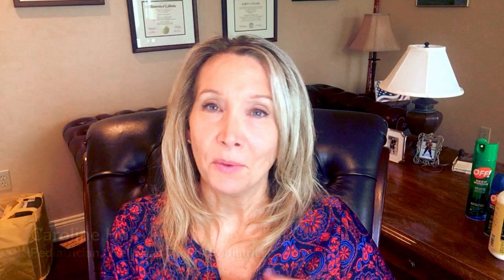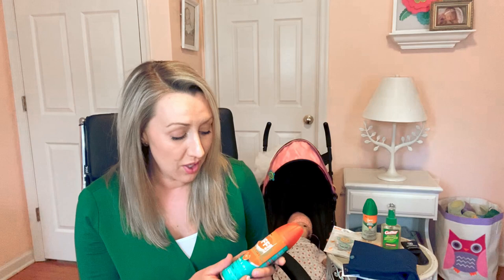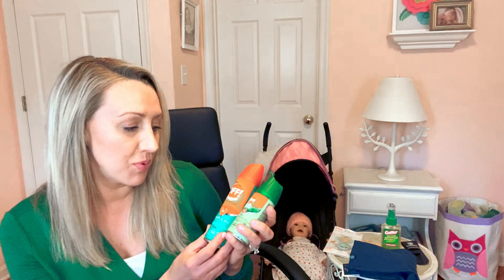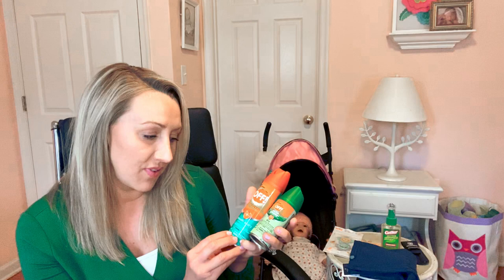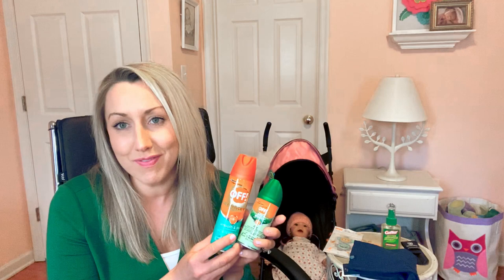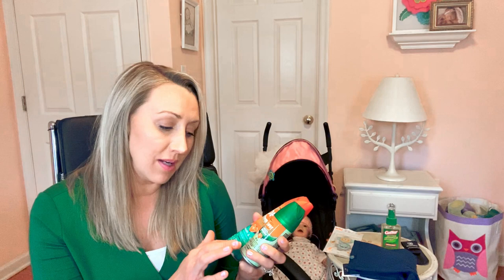It’s Bug & Tick Season… So Let’s Get Prepared!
In this week’s video we’ll discuss bug and tick bite prevention products, Lyme disease and how to safely remove a tick!  Feel free to message us any questions or your favorite products.  Hopefully this information helps you to safely enjoy this beautiful weather outside with your kiddos!